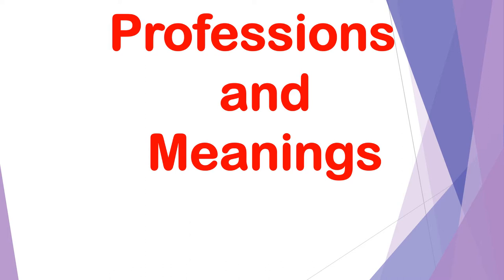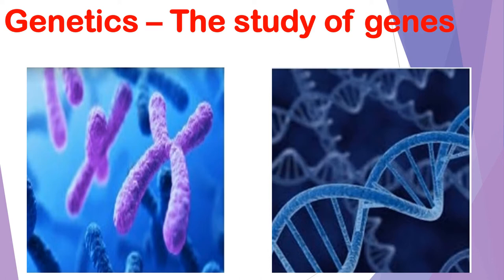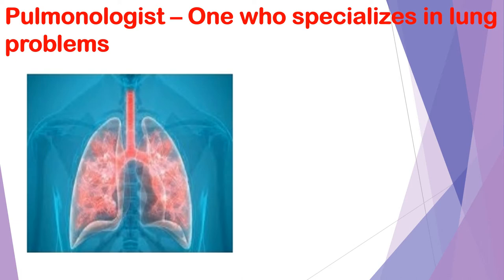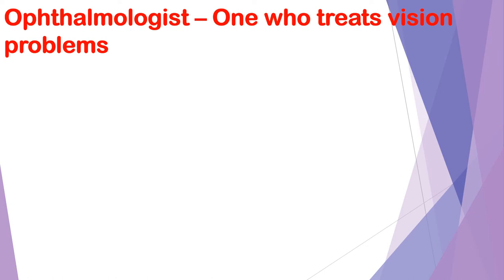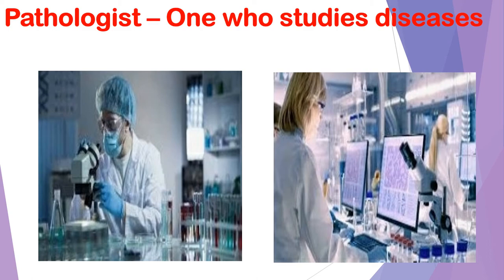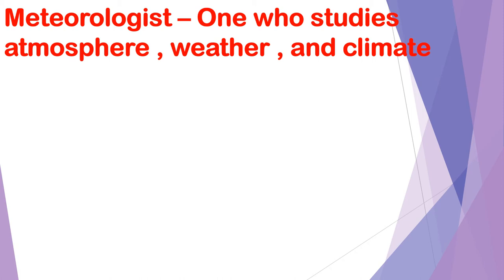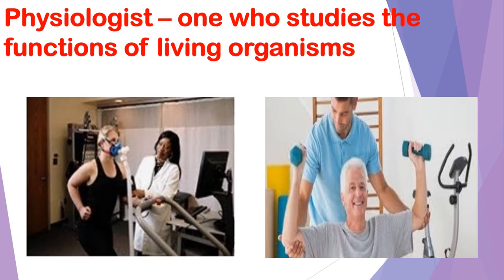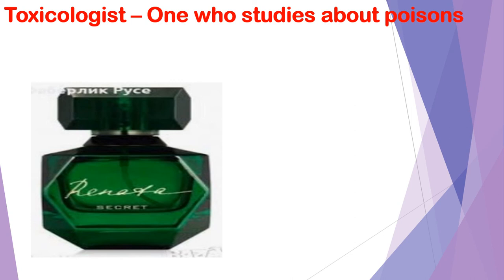DEFINITIONS AND MEANINGS #2(professions & meanings)-11 &12 th ENGLISH-UNIT 3 VOCABULARY(11th-p.n73)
DEFINITIONS AND MEANINGS with images , particularly professions  . Useful for competitive exams . Helpful to improve VOCABULARY